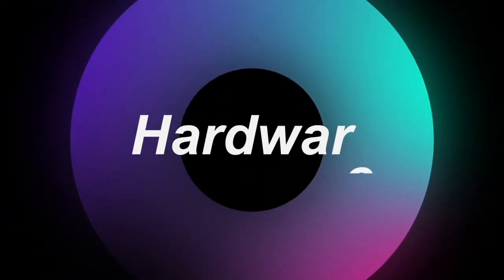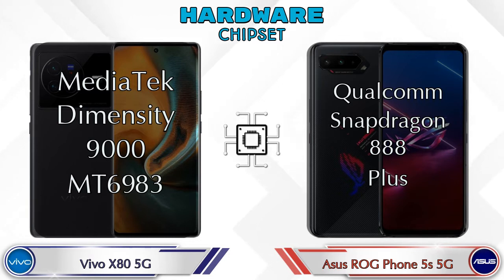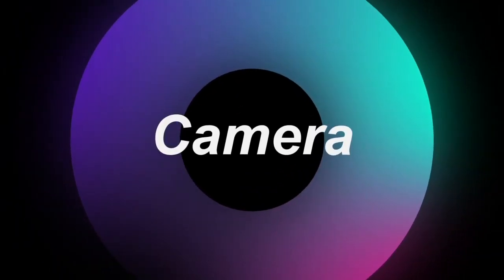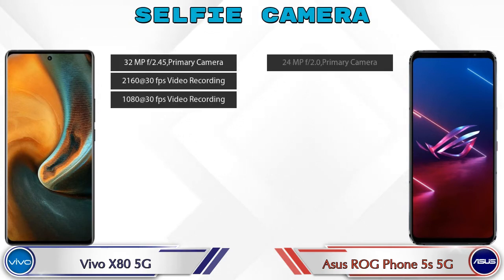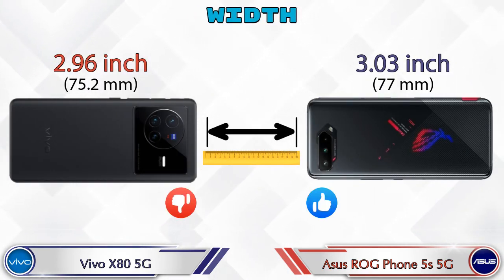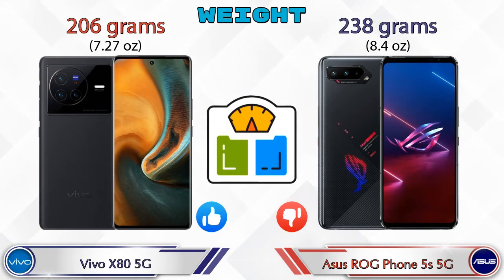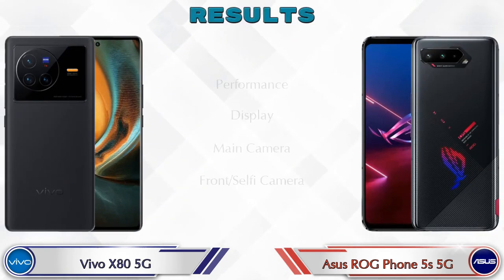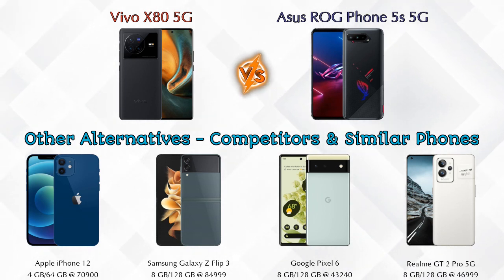Vivo X80 5G Vs Asus ROG Phone 5s 5G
We are Comparing Vivo X80 5G Vs Asus ROG Phone 5s 5G In English With [Full Specifications].
Vivo X80 5G review and features & Asus ROG Phone 5s 5G review and features

Variant Details:
8 GB / 128 GB - 54999
12 GB / 256 GB - 59999 (Flipkart)

Asus ROG Phone 5s 5G 8 GB / 128 GB Details :
Brand : Asus  , Price : 49999  , Release/Launch Date : 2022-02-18

Variant Details:
8 GB / 128 GB - 49999
12 GB / 256 GB - 57999 (Flipkart)

Vivo X80 5G Vs Asus ROG Phone 5s 5G full specifications
Asus ROG Phone 5s 5G Vs Vivo X80 5G full specifications
Vivo X80 5G Vs Asus ROG Phone 5s 5G comparison
Asus ROG Phone 5s 5G Vs Vivo X80 5G comparison

Other Compitior Phone with Similar Price Range :

Google Pixel 6(8 GB / 128 GB) - 43240 , Release Date :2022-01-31
iQOO 9 Pro 5G(8 GB / 256 GB) - 58990 , Release Date :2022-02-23
OnePlus 10R 150W(12 GB / 256 GB) - 43999 , Release Date :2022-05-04